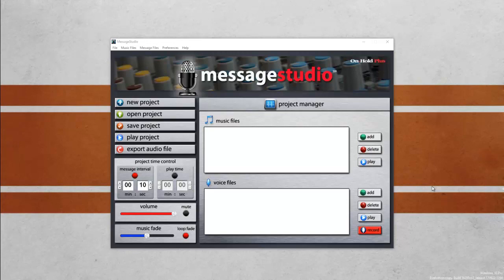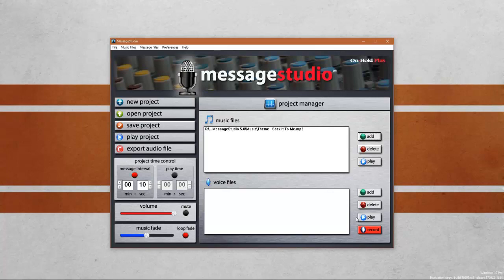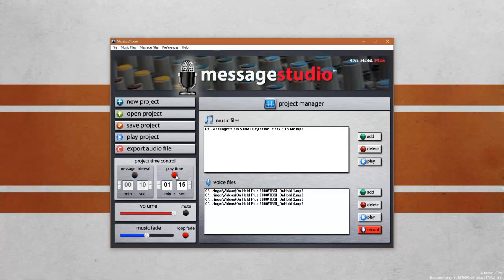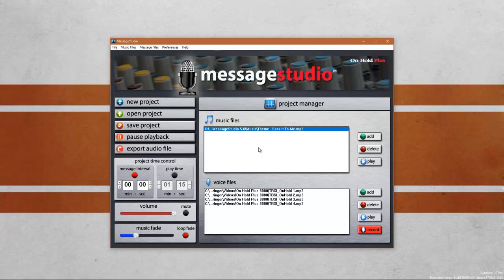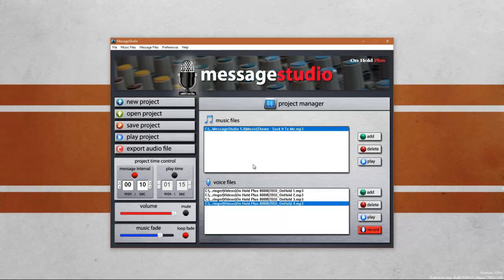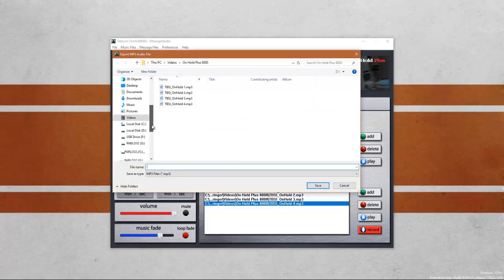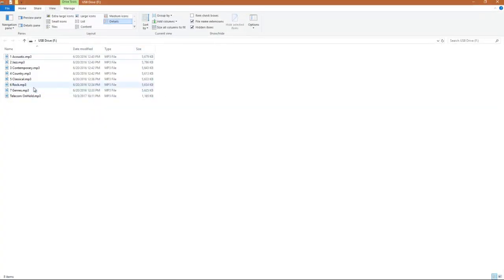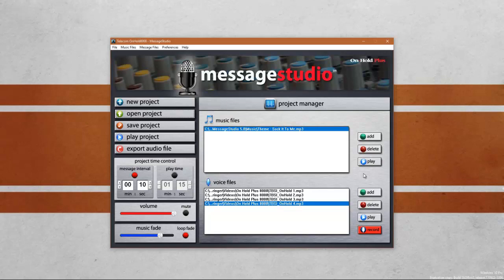OnHold Plus 8000 Training Video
How to program the Music-on-Hold for your OnHold Plus System